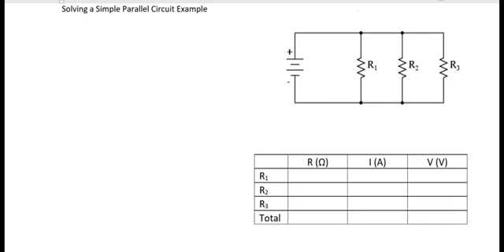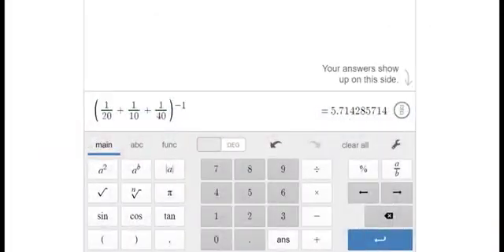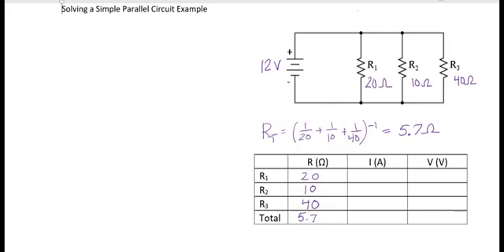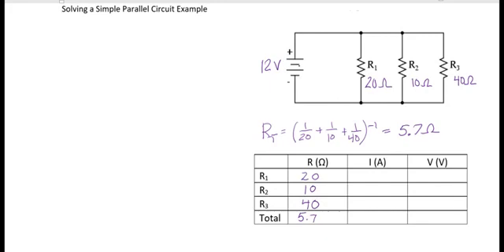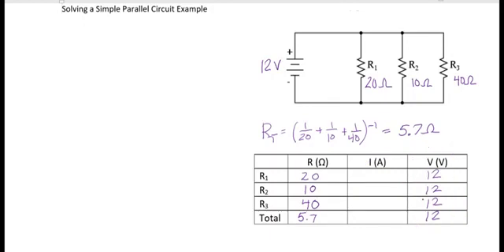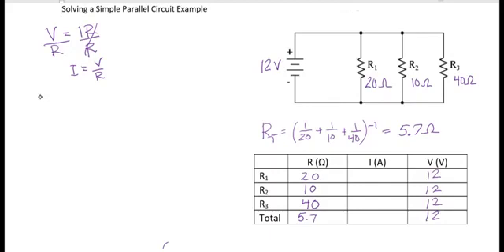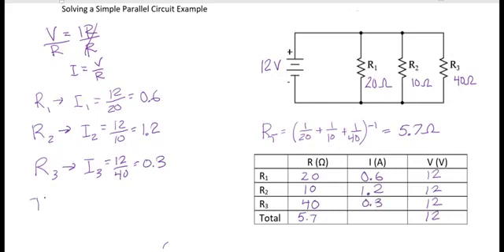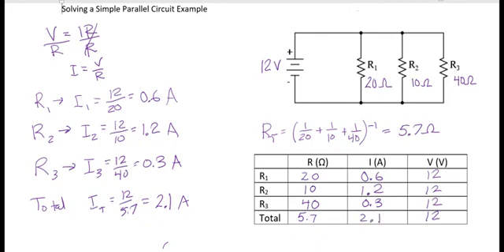Solving a Parallel Circuit Problem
This video outlines the steps to solve a typical parallel circuit problem.